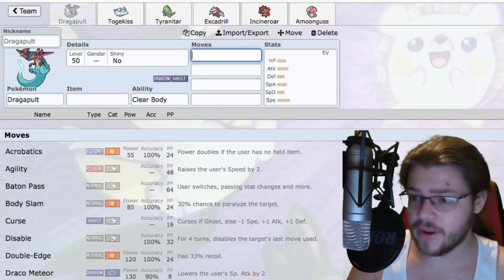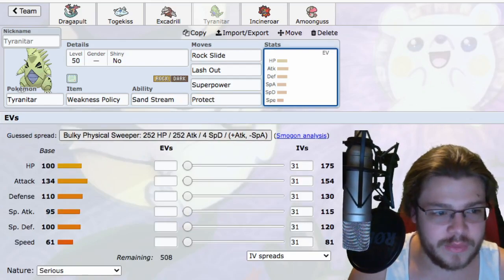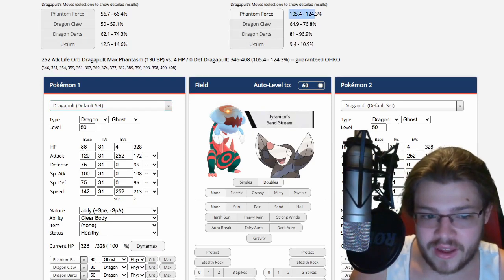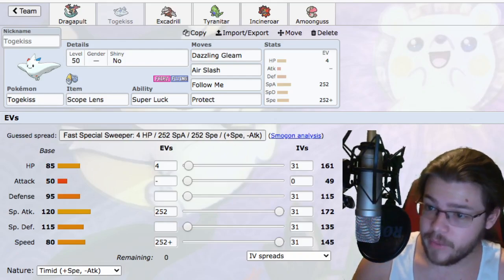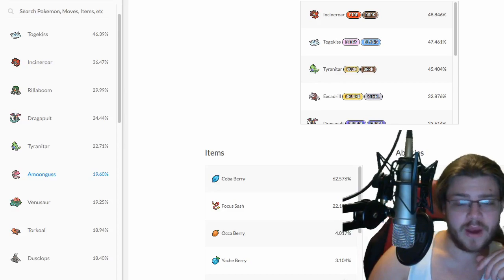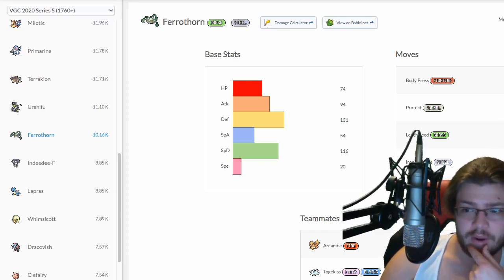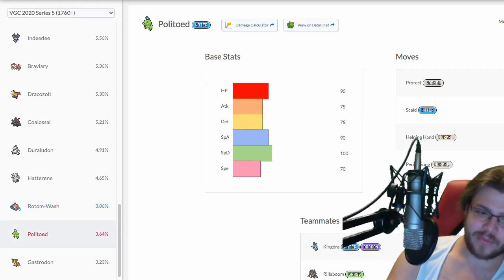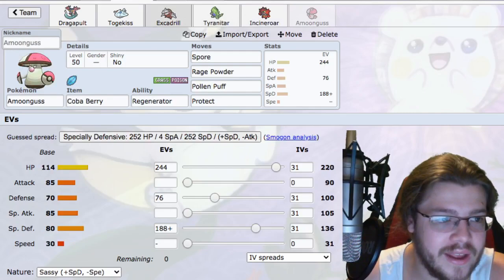Series 5 Hyper Offense Sand In Depth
In Episode 20 of Team Build & Battle I recreate one of the most used teams in Series 5 and explain it's match-ups and team members in-depth. The team is quite powerful and the play style, Hyper Offense, is used very frequently in Series 5. Overall I expect to see this team a lot during the Player's Cup II so I just wanted to thoroughly explain it.